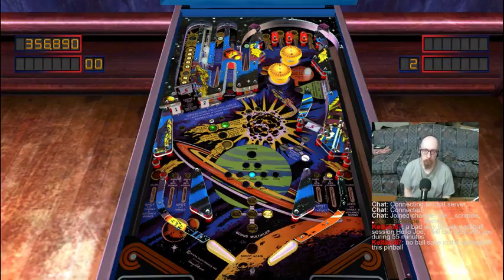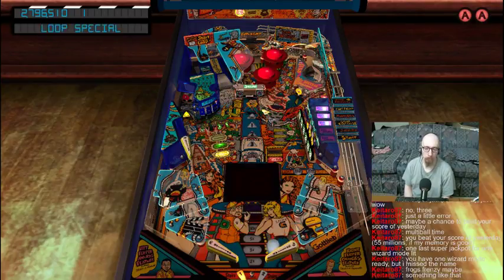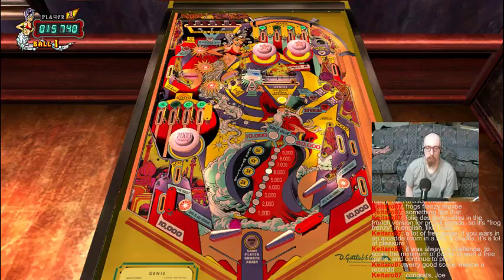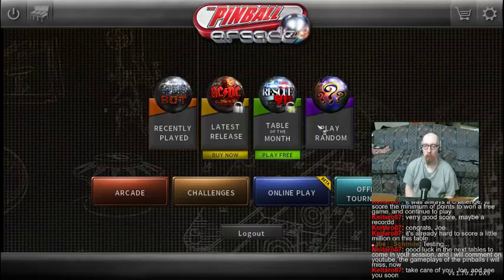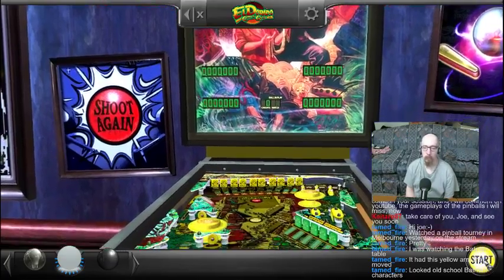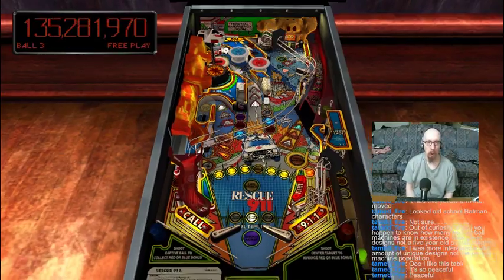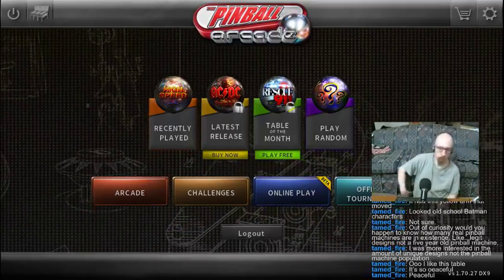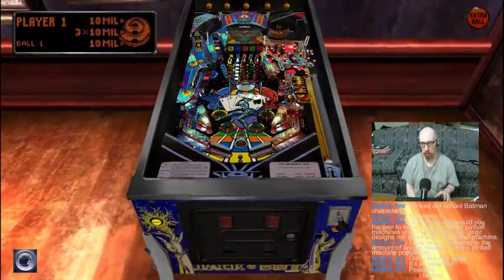"Joe's Stream" Pinball (Arcade) time again. Cycling random tables. Hope for no game crashes!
Pretty bad session today. After I beat the Lights, Camera, Action! high score things went south quickly. I should've just stayed in bed. :\